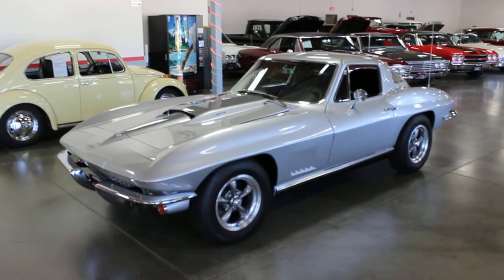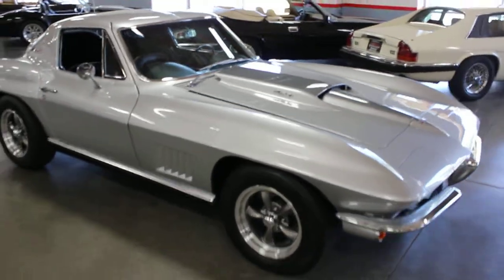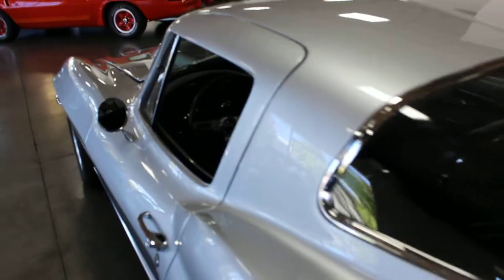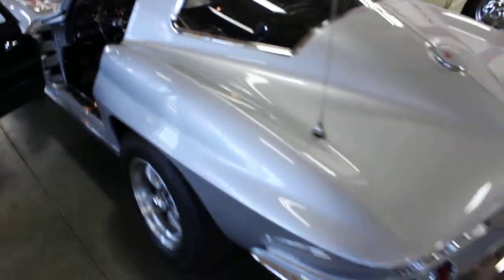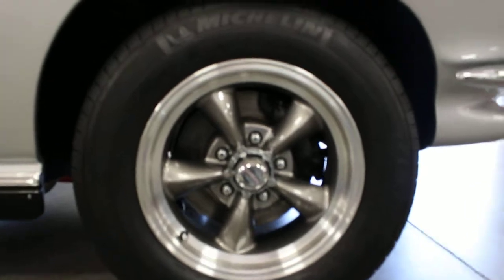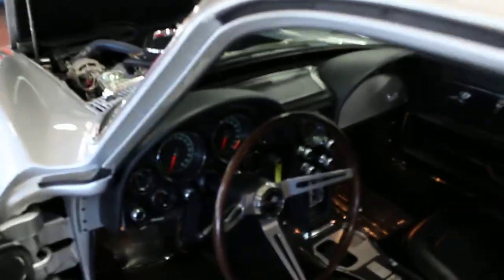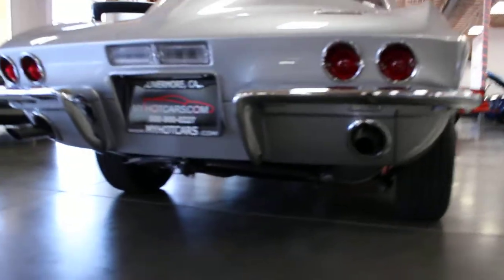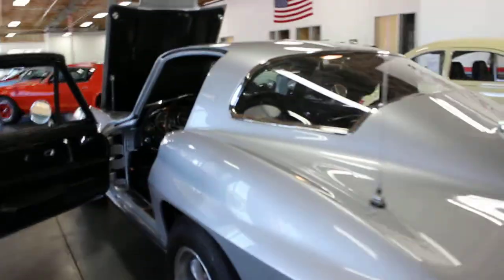1966 Corvette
This 1966 Corvette was restored to emulate a 1967 Corvette. Everything from side extractors, rear backup light, emblems, gauges, e-brake location and all factory bonding seems. Restoration was just complete with only 794 miles. It sat in a 2 stage base coat clear coat to seal properly for 3-4 months before being painted to the stunning silver it is now. Car is equipped with a 502 and m-20 wide ratio transmission. 4 wheel power disc brake with power steering. Car has a 3:08 posi rear end, frame and metal parts powder coated. Everything new in suspension and brakes. New heavy duty 4-row radiator. GM power windows, all new interior, leather seats, dyna-mat insulation, rebuilt original radio, new wiring harness and switches. This is a no excuse fully restored car ready to be driven or shown.